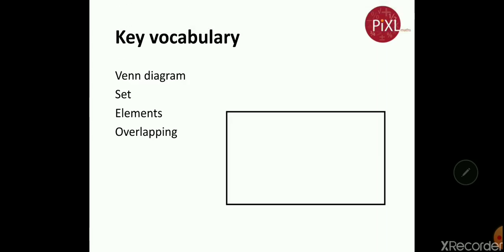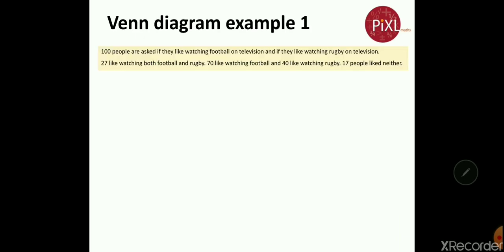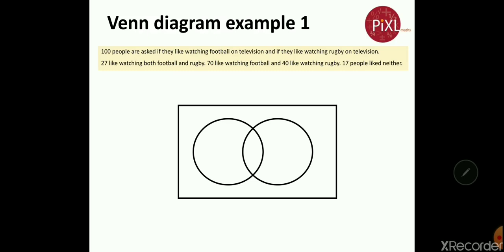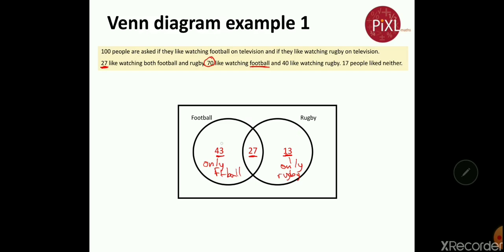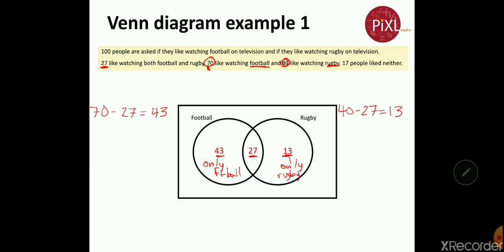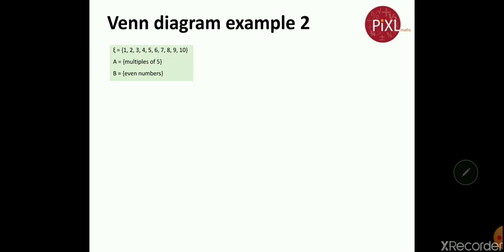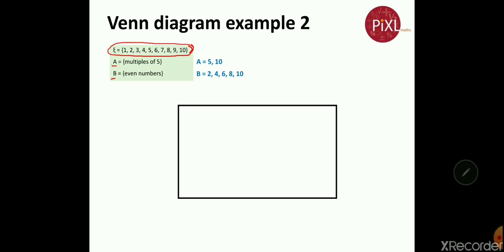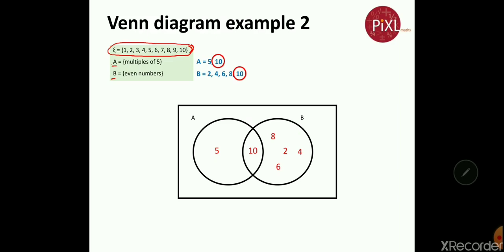Venn Diagrams 1